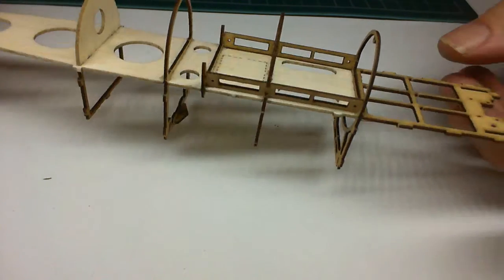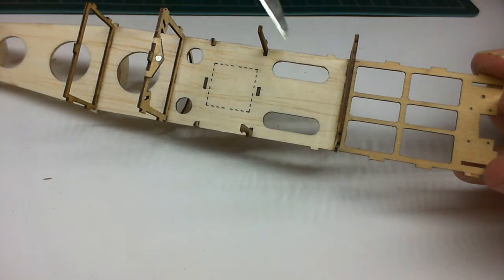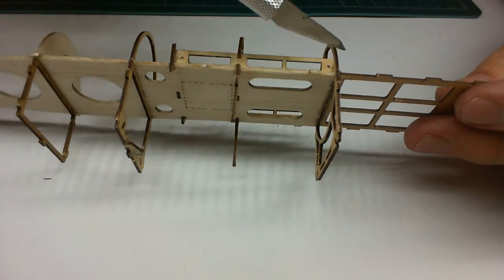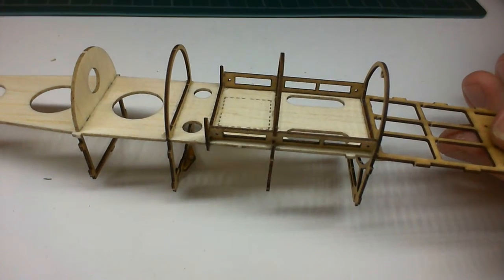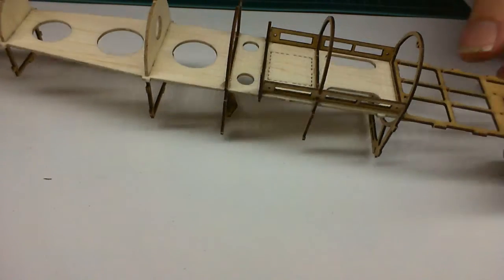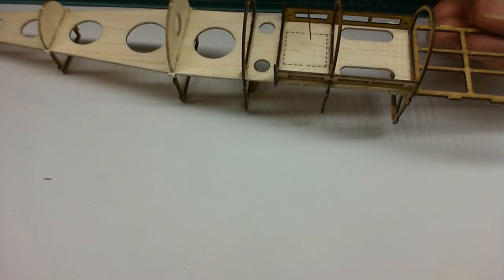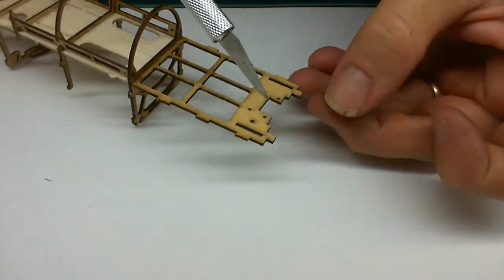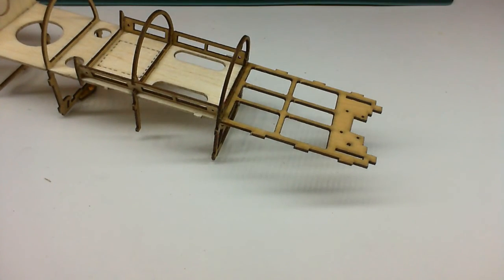Balsa Craft S.E. 5a Build Instructions - Step 02 – The Fuselage Frame